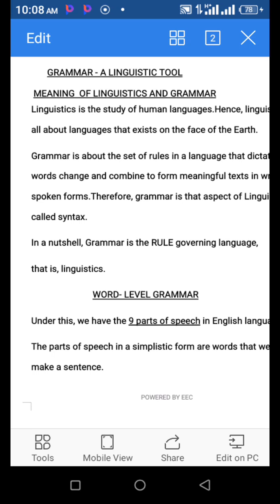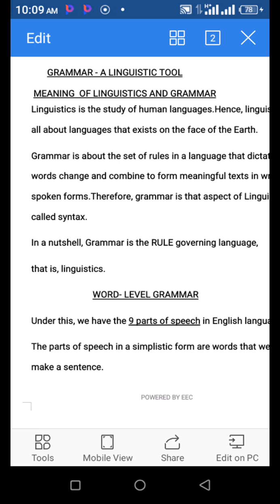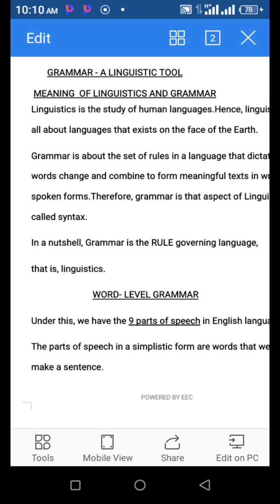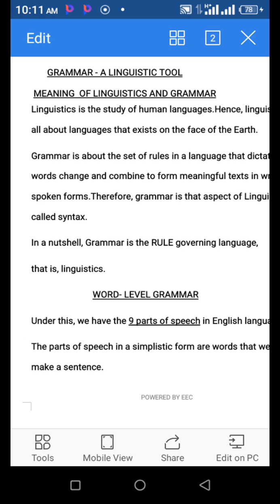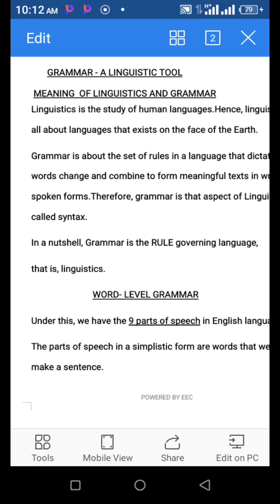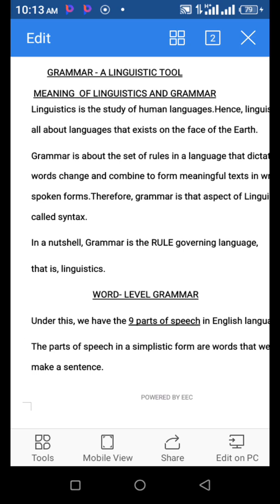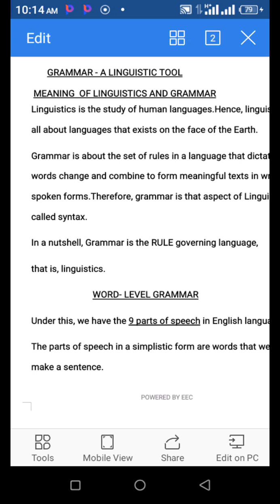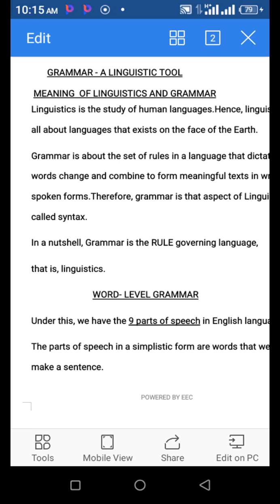Grammar-A Linguistic tool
Diction/Grammar 4 real series

This lesson is the maiden edition on my channel.

In this lesson,we shall be looking at: GRAMMAR-A LINGUISTIC TOOL

We will talk about the following;

What is Linguistics?
What is Grammar?
The 9 Parts of Speech
The Universal Grammar Theory